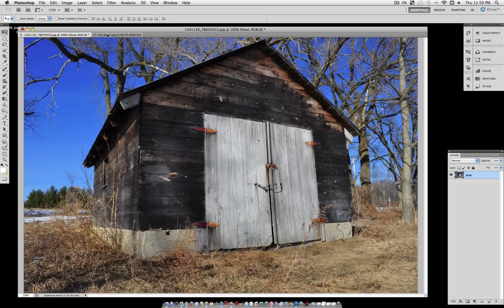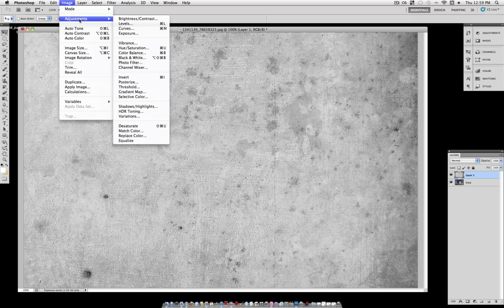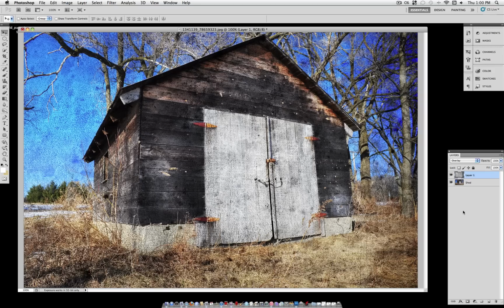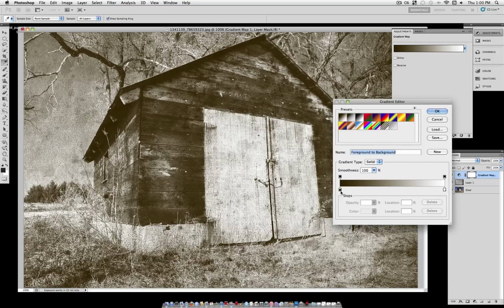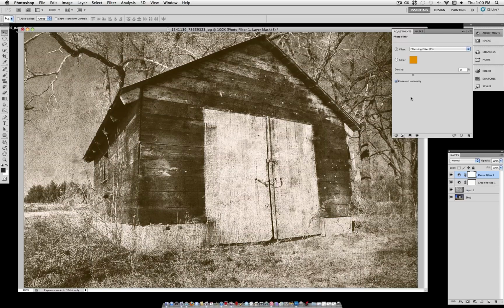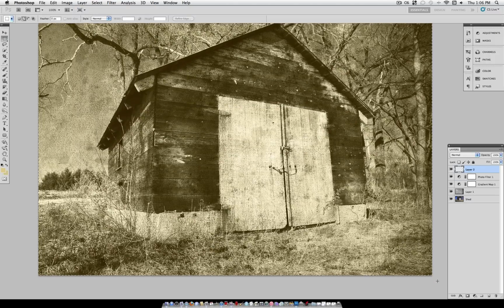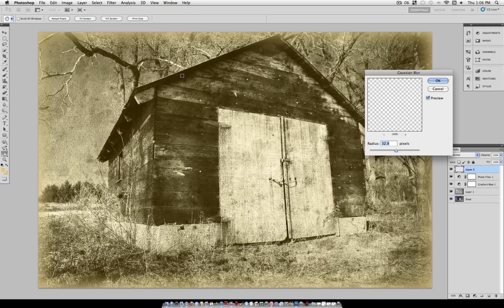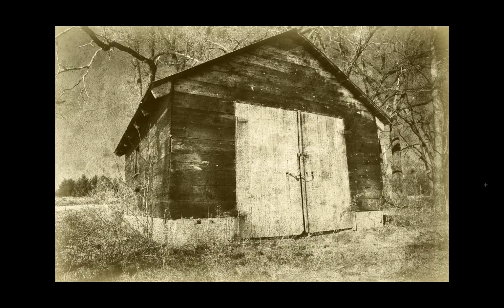Adobe Photoshop Tutorial: How to create an old photo effect